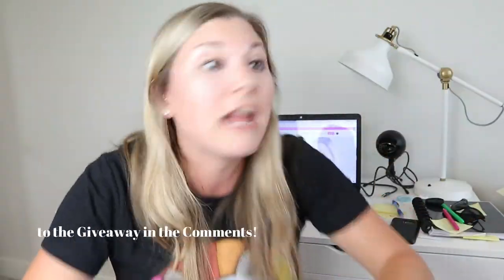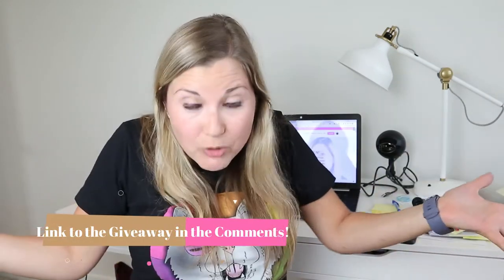ART TEACHER GIVEAWAY! 1 week to enter!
. to WIN $40 worth of Art Resources from my TpT Store (Ms Artastic) that are YOUR CHOICE and a $10.00 Gift Card to TpT that you can use in ANY TpT Store! Get ready to win $50 in Art Resources to use in your classroom this year!

CLICK THIS LINK TO GO TO THE INSTAGRAM POST WHERE YOU CAN ENTER

ART TEACHERS: Join my Monthly Art Library Membership! ARTASTIC COLLECTIVE

Ms Artastic